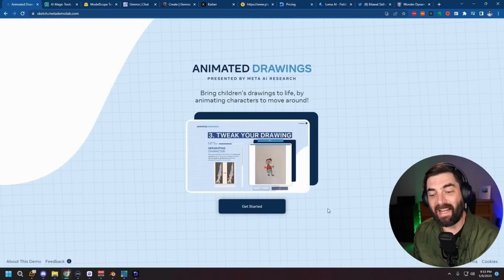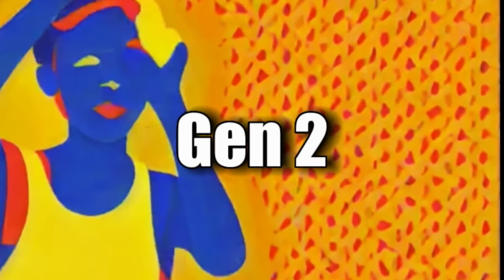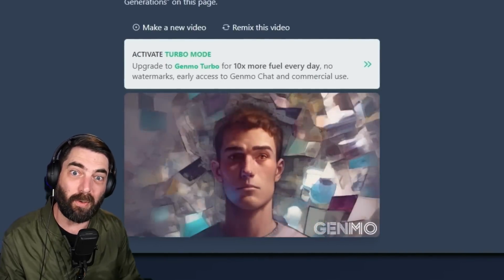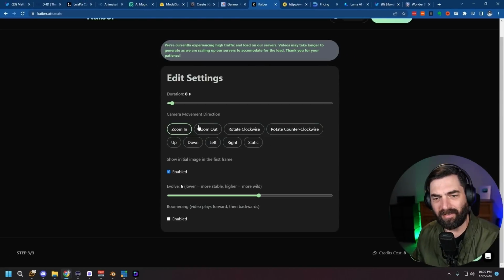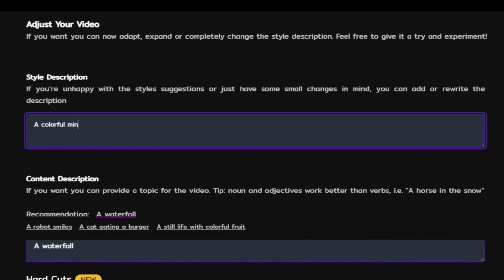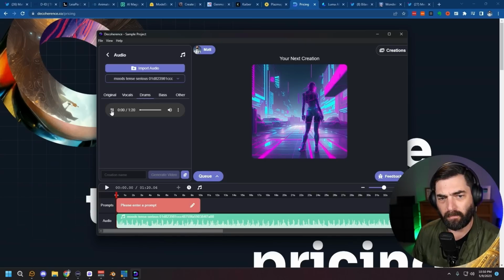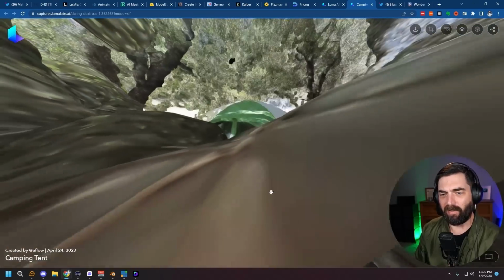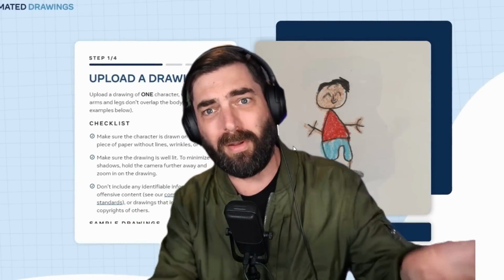Look At What We Can Do With AI Video Now!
Today I'm breaking down all the currently available AI video tools (that I'm aware of). You can use, mix, and match these tools to make amazing creations!

0:00 Intro
1:11 D-ID
2:45 LeiaPix
3:47 Animated Drawings
5:26 RunwayML
6:50 Gen-2
8:19 Modelscope
8:57 Genmo
11:39 Kaiber
14:50 PlazmaPunk
16:58 Decoherence
20:23 Luma Labs NeRFs
23:44 Wonder Dynamics
25:45 Future Tools